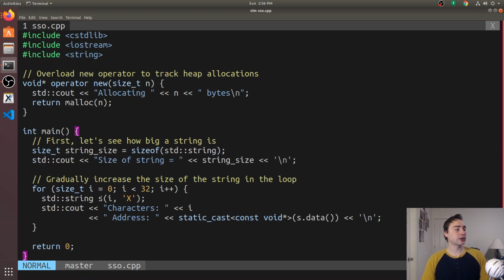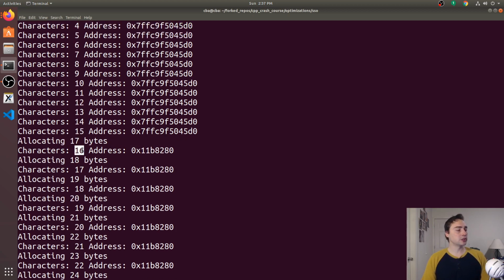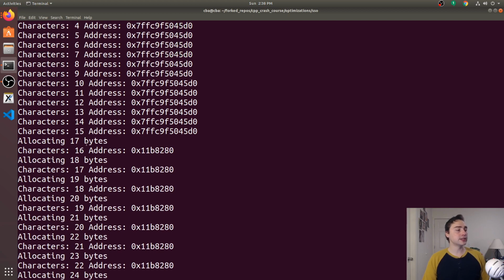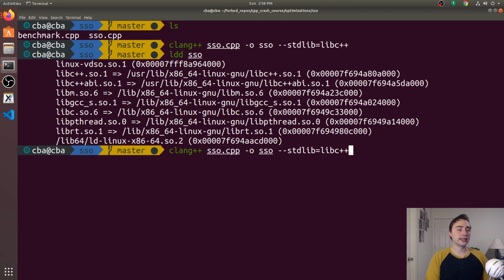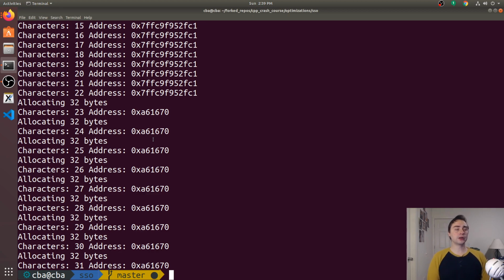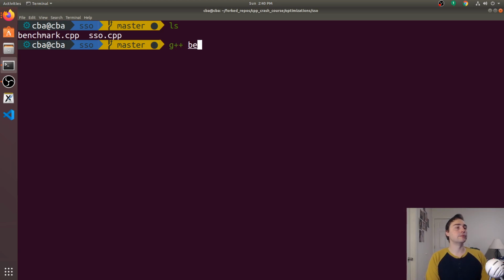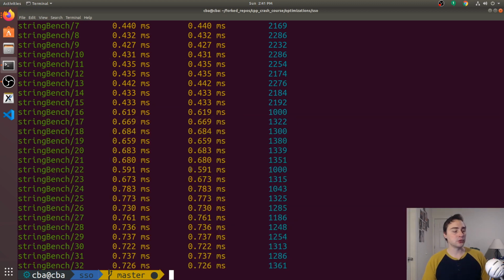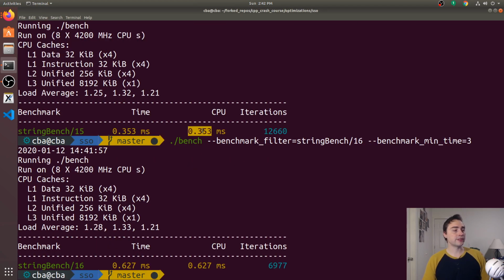Advanced Topics: The Small Buffer Optimization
In this video we look at the small buffer optimization for std::string in C++!